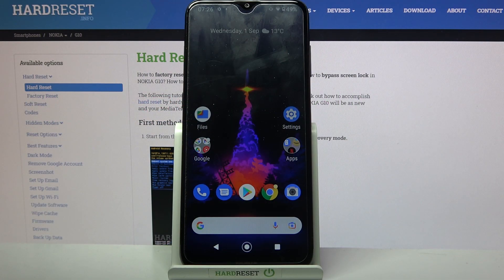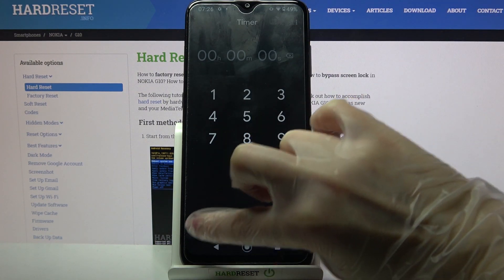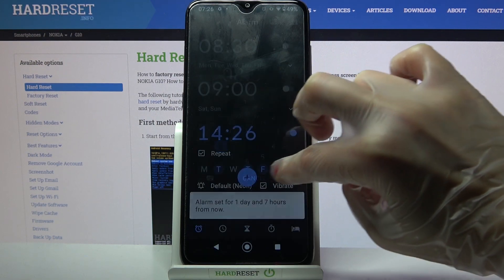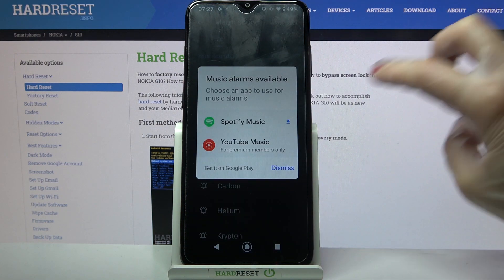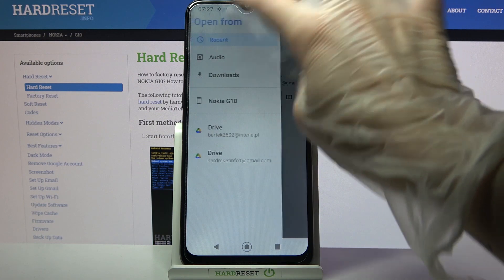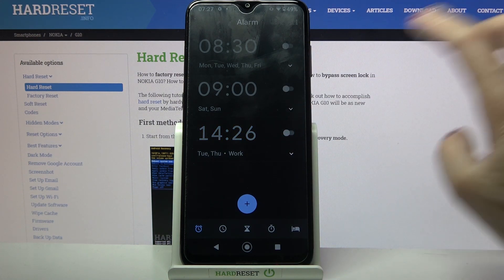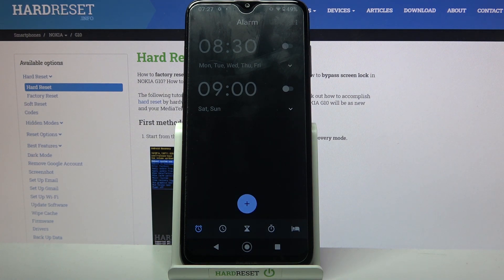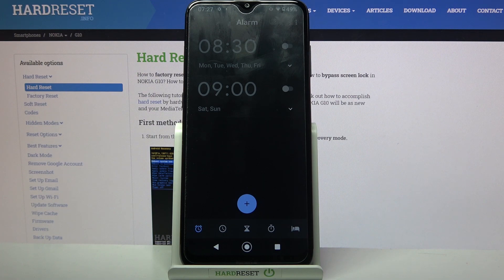How to Set Up Alarm Clock on NOKIA G10 - Alarm Clock Settings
Find out more info about NOKIA G10:
Open this tutorial if you want to know how to set an alarm on your NOKIA G10. Our expert will show you where the alarm clock settings are, and then how to add a new alarm, how to put the alarm in repeat, enable or disable vibrations, change alarm sound, how to add snooze to the alarm clock and much more. Visit our YouTube channel if you want to discover more about your NOKIA G10.